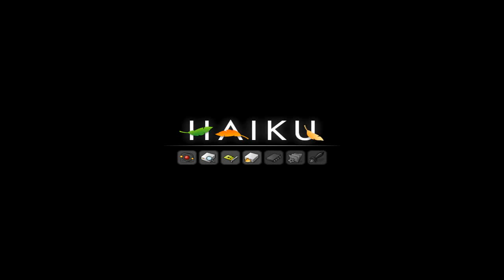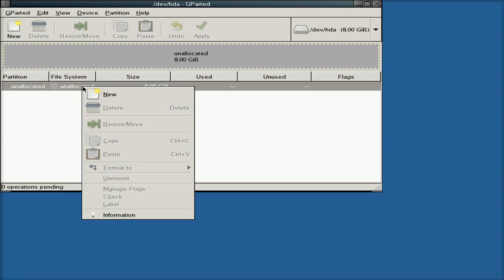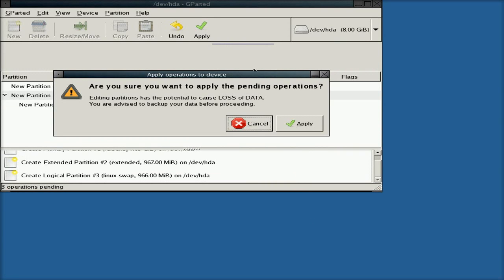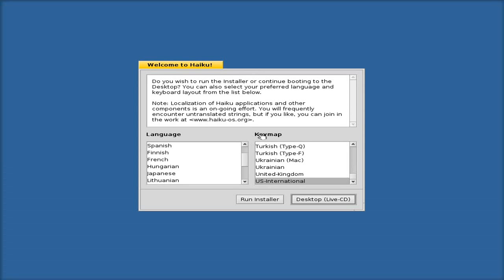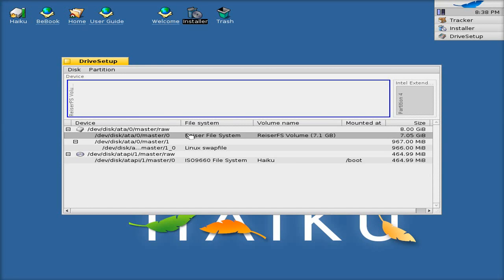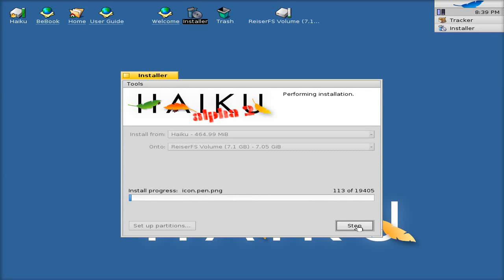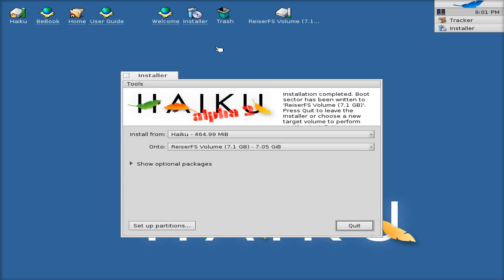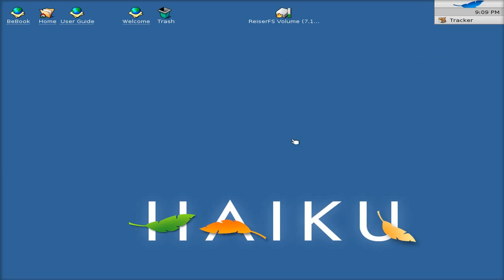Installing Haiku alpha 2...The Pheonix rises from the ashes...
Hey you all,after showing you Haiku i thought i may as well show you how to install it as well,as it does not come with its own partitioning software,so we have to do it the long way,bummer,so here i show you how to use rip linux to do the partions for you,and then go through the installation with you,and all was well in the land of sneekylinux. lol